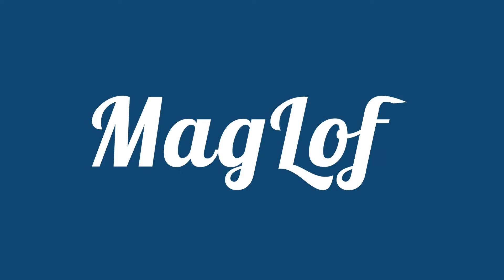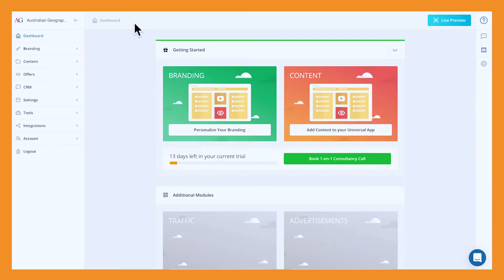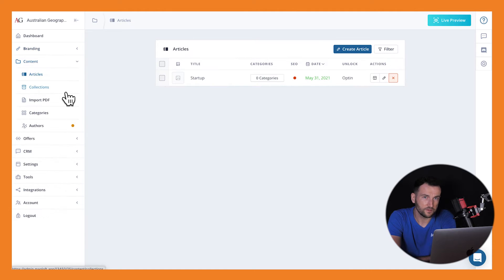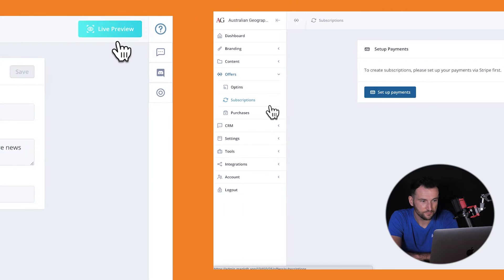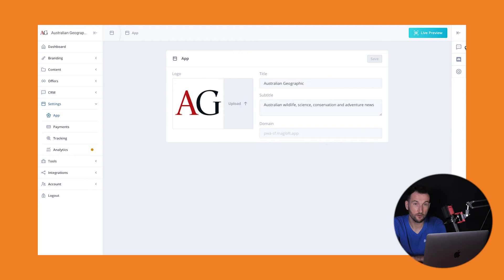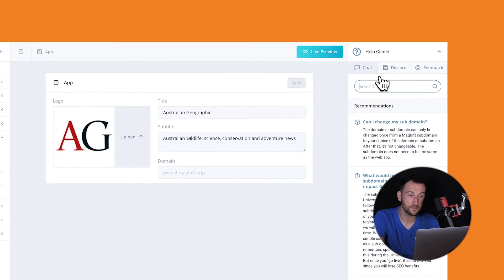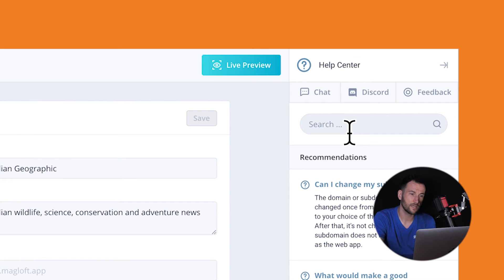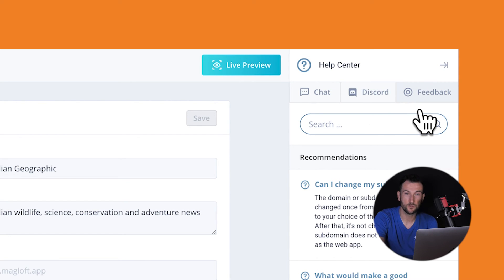Introduction to your Admin Dashboard | MagLoft's Universal App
Introduction to MagLoft’s Universal App Admin Dashboard. An easy-to-use Digital Publishing platform suitable for publishers with any range of expertise.

On MagLoft’s Universal App Admin Dashboard, you can manage your digital publishing content, CRM, and integrations, where you, as publishers, have complete control to optimize your content and user experience, just the way you want it.

Learn more about MagLoft’s Universal App Admin Dashboard on our help article
Who is MagLoft?

MagLoft empowers publishers and marketing teams to boost revenue every 90 days. Our custom digital publications attract and engage readers, tailored precisely to your business needs. With nearly a decade of experience across diverse clients, we found our forte in solving unique challenges. Today, we take pride in delivering tailor-made, impactful solutions that consistently meet our clients' distinct requirements.

What is MagLoft’s Universal App?

MagLoft's Universal App is an all-in-one platform for creators to turn their content into digital format and earn money. It uses Progressive Web App technology, letting you publish in HTML for easy access on devices.

Create engaging, interactive, and SEO-friendly content to attract readers. The app offers tools like sign-up forms and push notifications to connect with your audience. Plus, it enables monetization through content sales, subscriptions, ads, and analytics to track performance.

With MagLoft's Universal App, transform, engage, and profit from your digital content effortlessly.